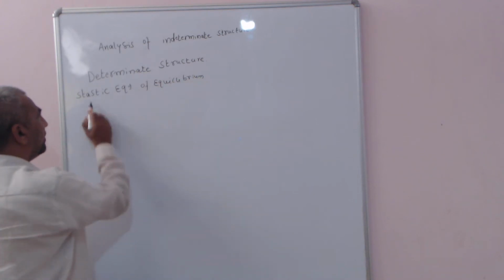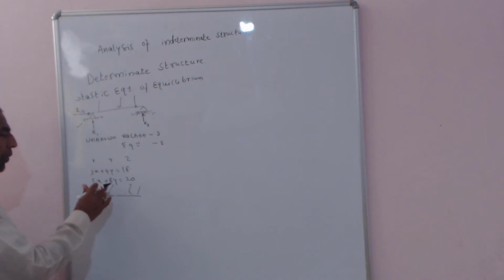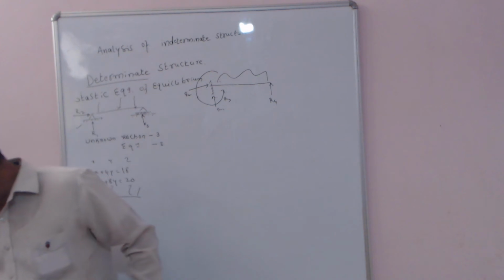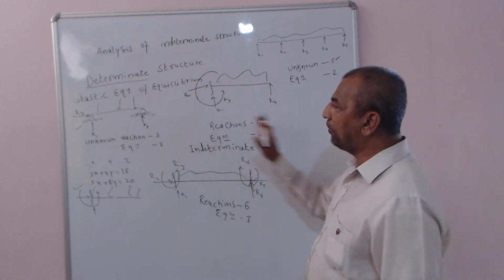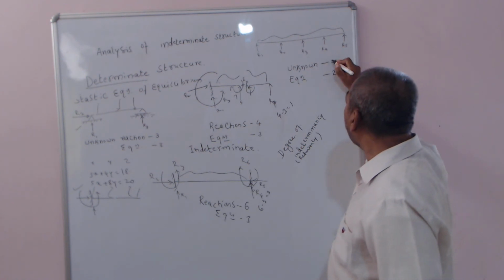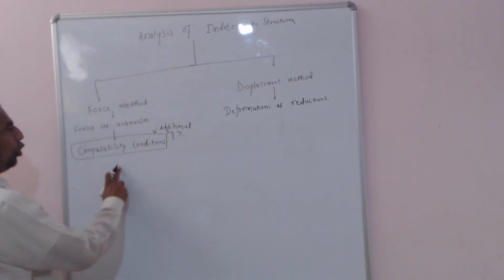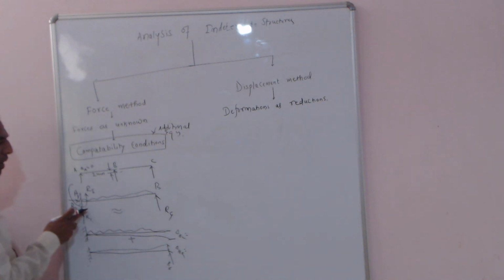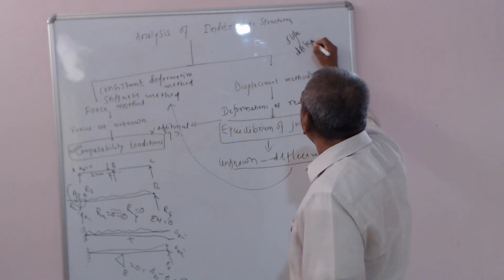Indeterminate structures :Introduction